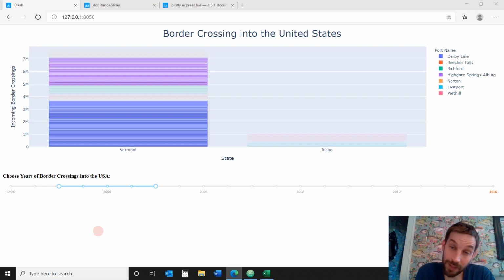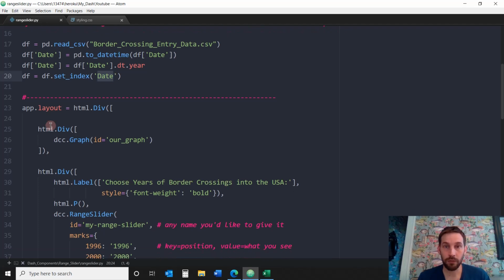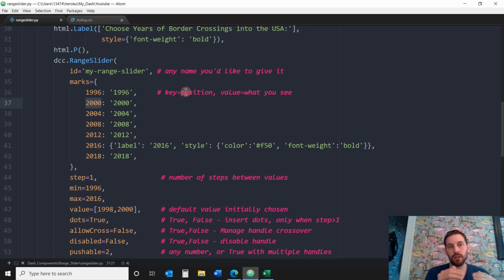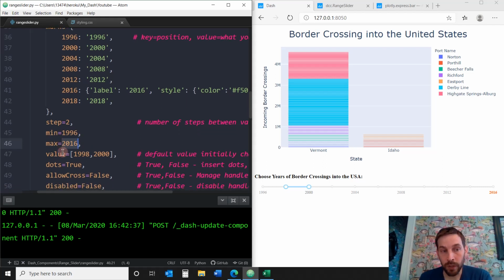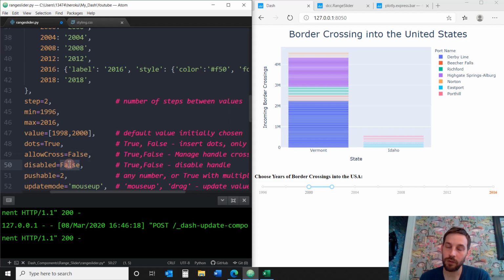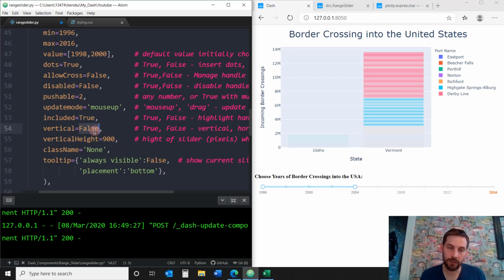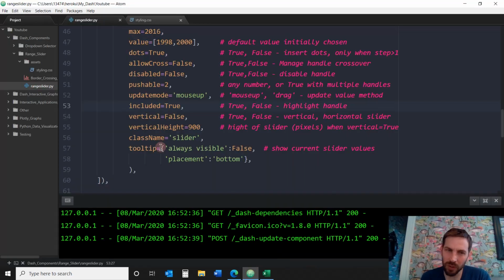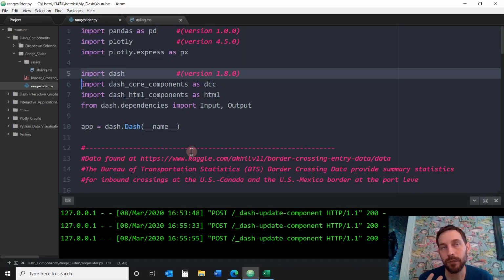Range Slider -- Python Dash Plotly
Using Dash by Plotly, we'll explore the RangeSlider component in detail, in order to give your graphs and data visualization dashboards much more interactive capabilities... All in Python. We will be using real-life data on border crossings into the United States.

Video Layout:
01:28 -  Data Used
05:02 - RangeSlider Documentation
06:06 - All About the RangeSlider
17:01 - Styling with CSS
20:35 - Tip of the Week